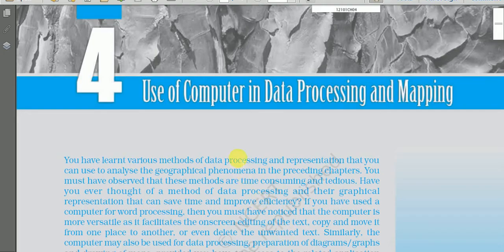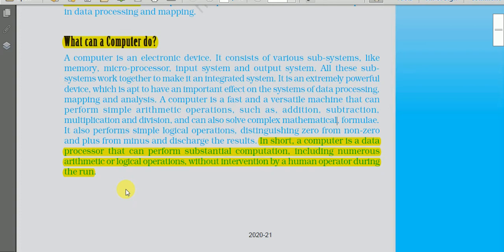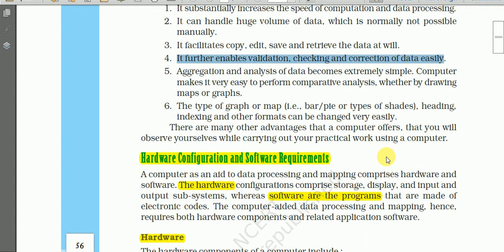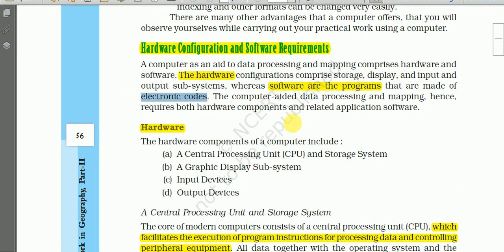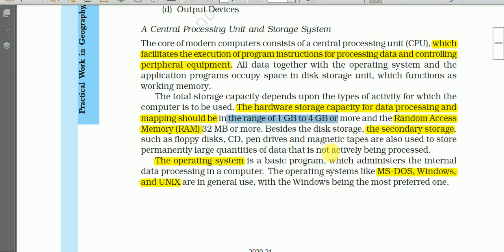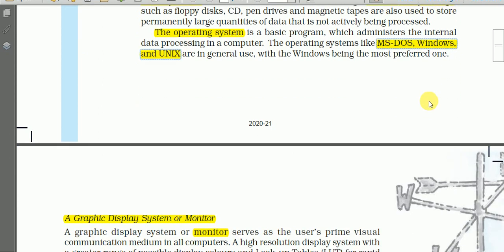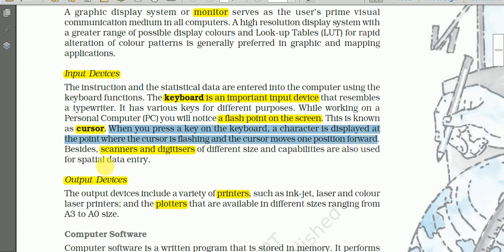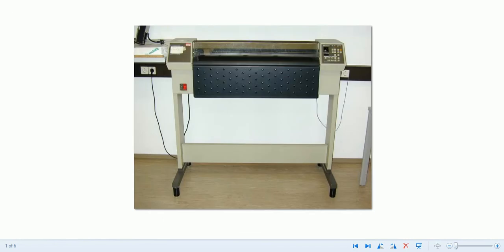Use of Computer in Data Processing and Mapping(Part 1),12 Practical by ShyamkumarKhangembam(PGT,NVS)